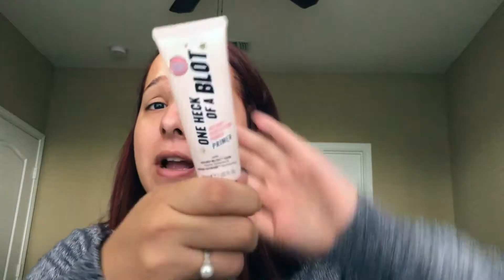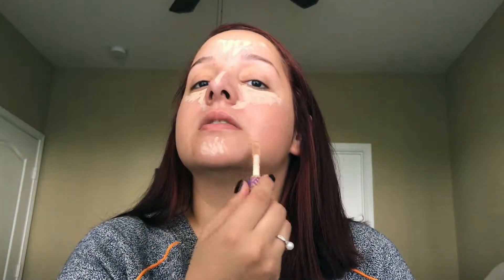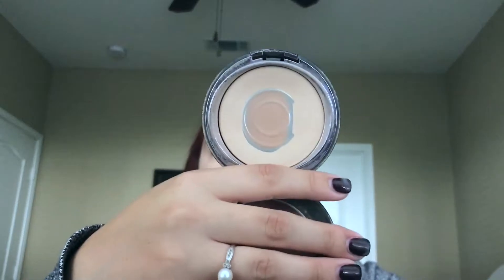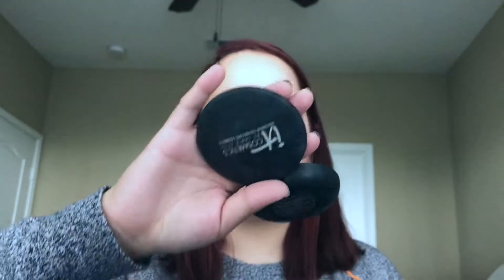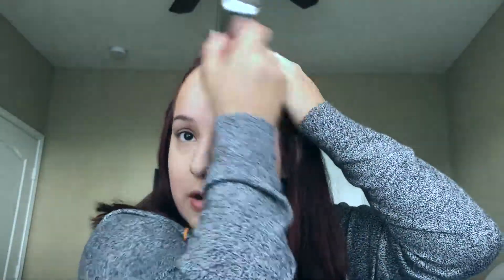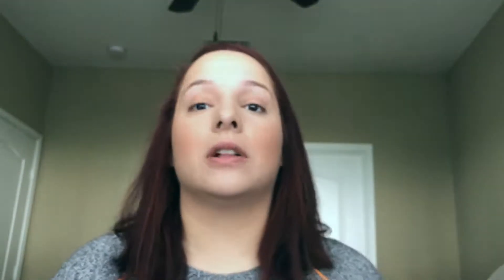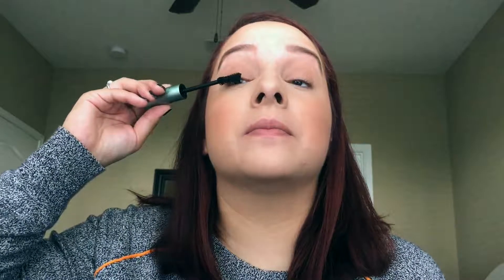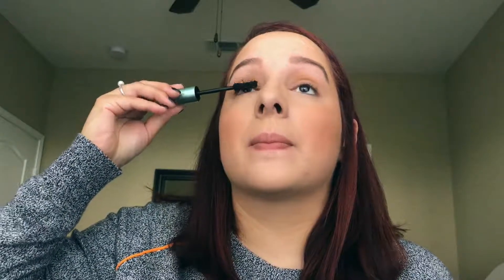Get Ready With Me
Get ready with me guys. This is just a quick everyday makeup look that can be achieved by anyone!

Primer goo.gl/B0rk4P
Concealer goo.gl/rQSiso
Setting Powder goo.gl/G2NVz6
Foundation goo.gl/RR5ajE
Bronzer goo.gl/q5MHtB
Blush goo.gl/126ZHn
Brows goo.gl/kNSjKc
Mascara goo.gl/Gurmpy
Lipstick goo.gl/nVU0wv